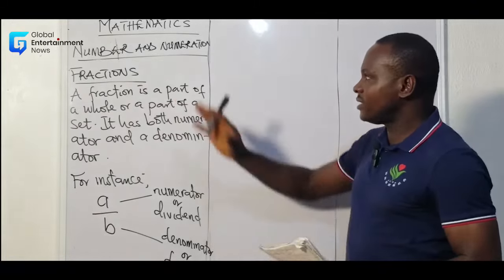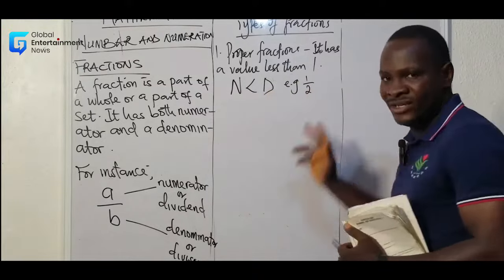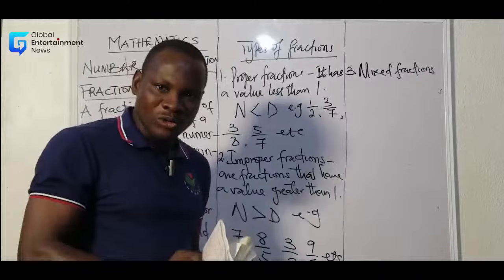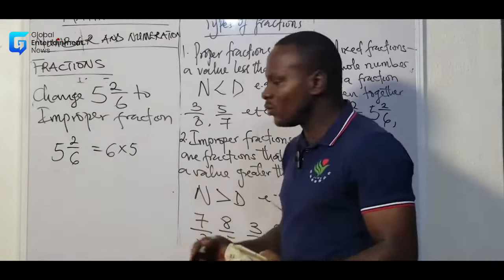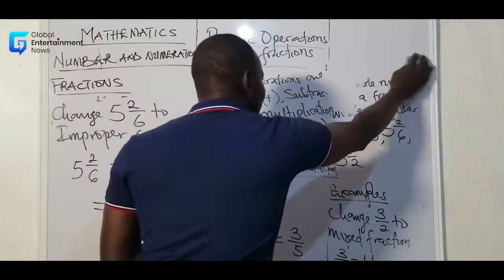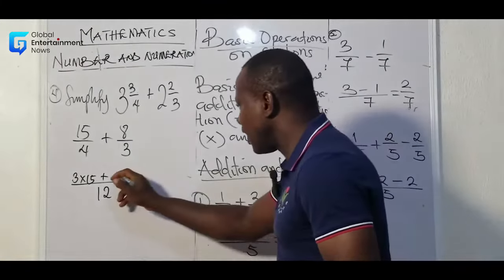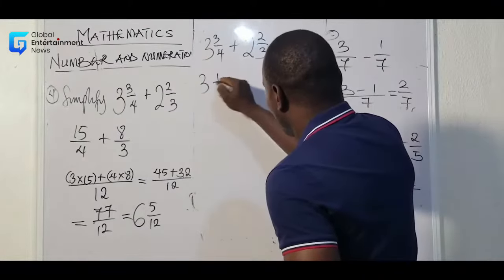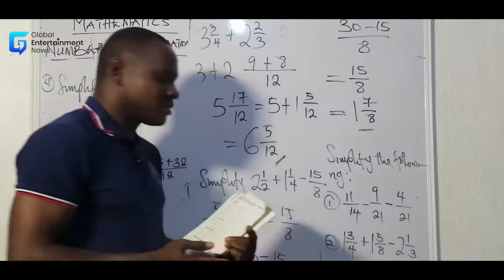Genews educational segment (Fraction and Numeration)